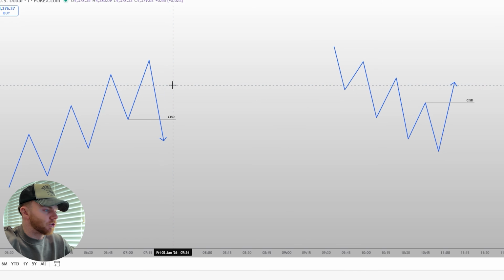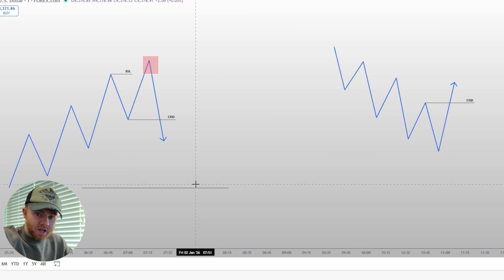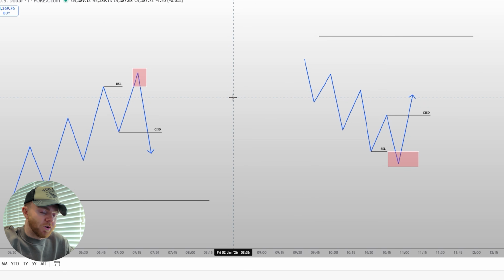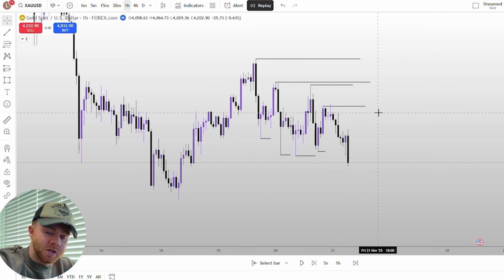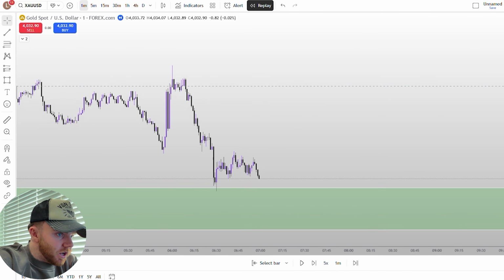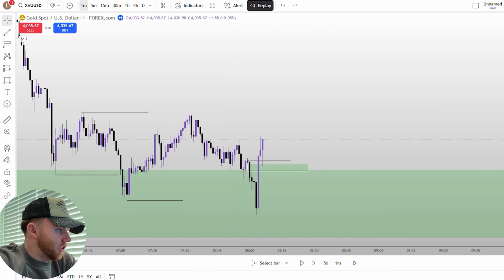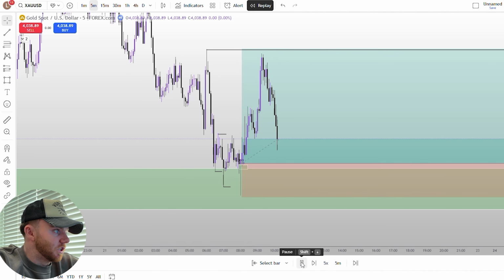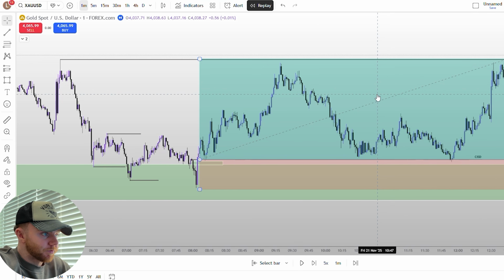The LAST Entry Model You Will Ever Need! (CISD)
Are you tired of overcomplicating your entries? In this video, I break down a powerful and simple CISD entry model that can completely change how you approach the markets.

If you’re a beginner trader or someone looking to refine your entry strategy, this step-by-step breakdown will show you exactly how to identify high-probability setups using the CISD model. No fluff. No confusion. Just a clear, repeatable framework you can apply immediately.

🔥 In this video, you’ll learn:
 • What the CISD entry model is
 • How to identify the perfect entry point
 • How to improve timing and precision in your trades
 • Why this could be the only entry model you’ll ever need

Whether you trade forex, stocks, indices, or crypto, mastering your entry is everything. The right model can improve risk-to-reward, increase consistency, and eliminate emotional decision-making.